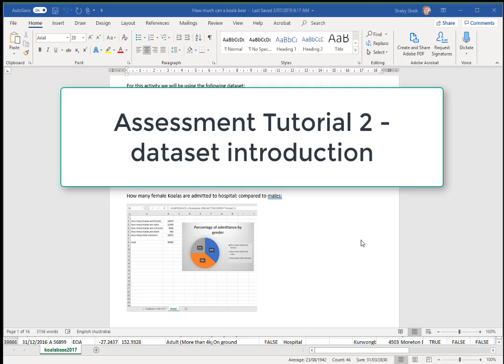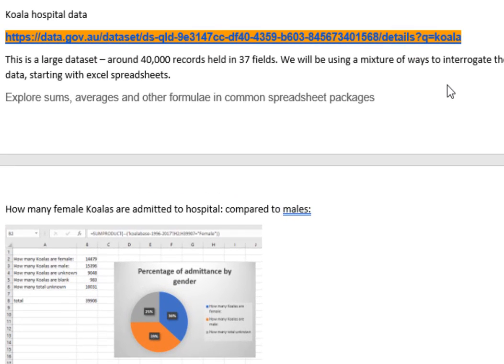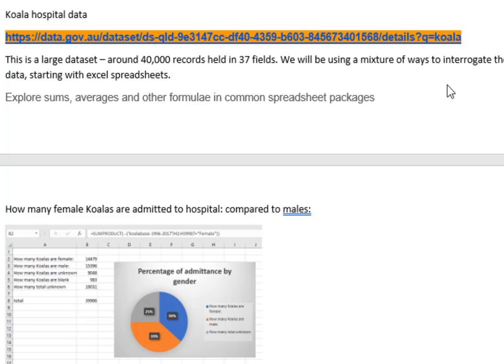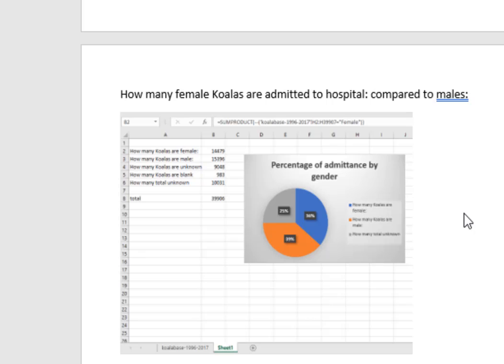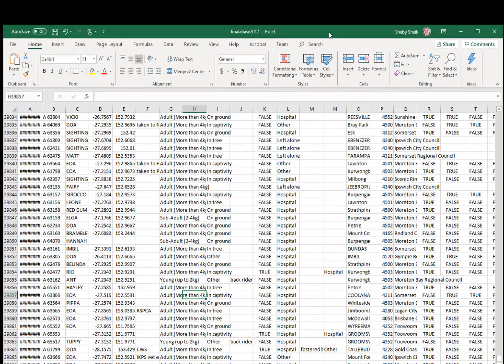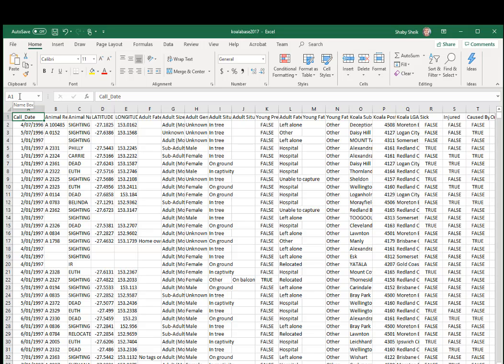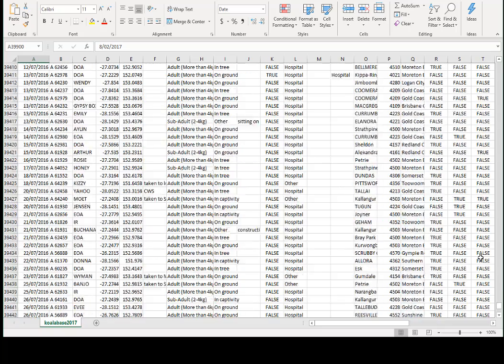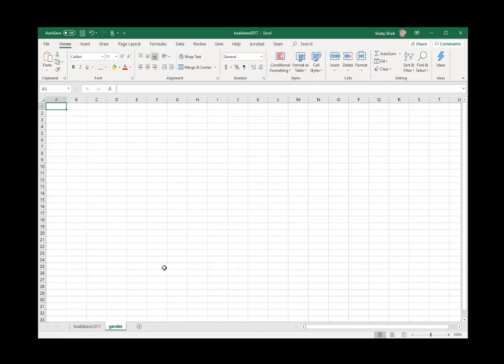Assessment tutorial 2 dataset intro